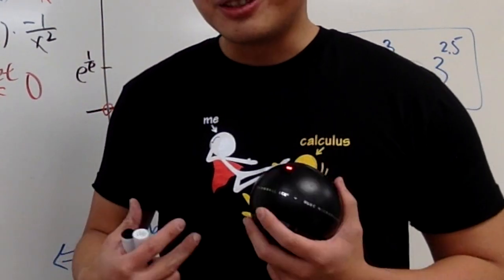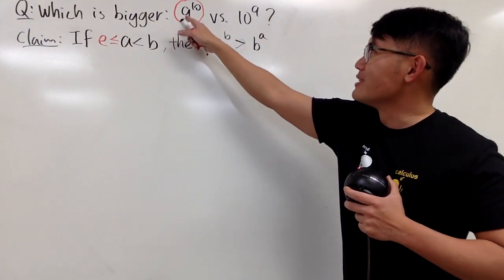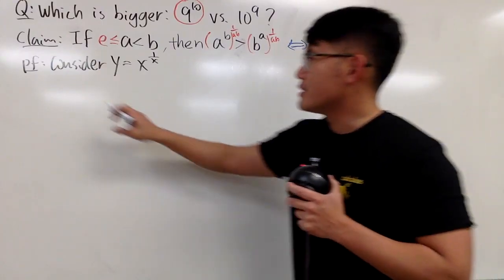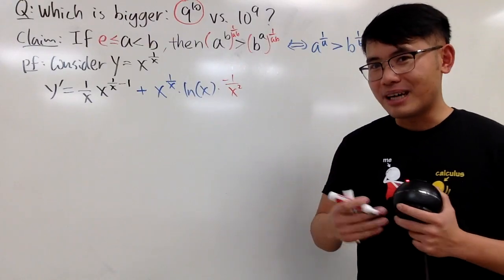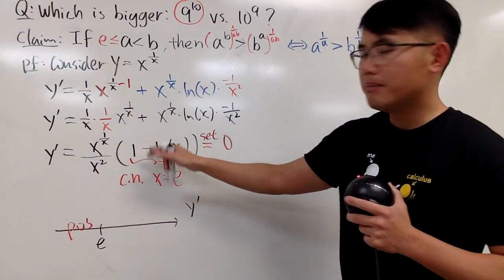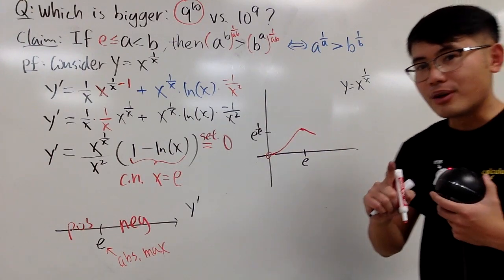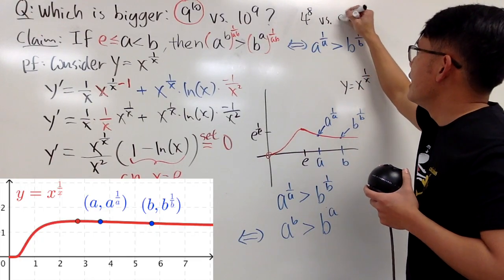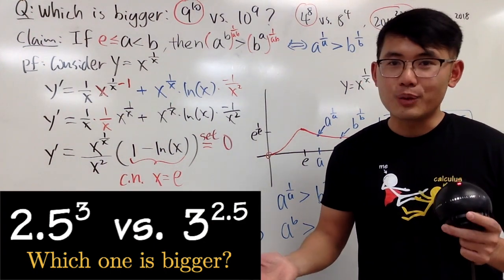are you tired of the a^b vs b^a questions?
Here's a very common question that asks to compare a^b vs. b^a. We will use the calculus derivative of the function f(x)=x^(1/x) to find its maximum. It's a great practice for calculus 1 students.